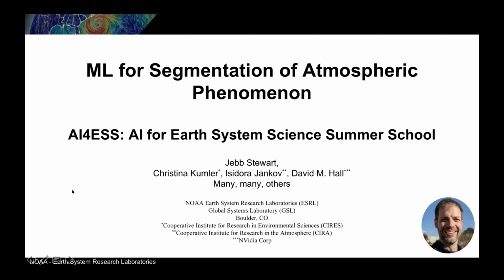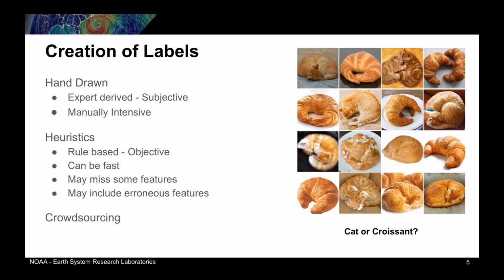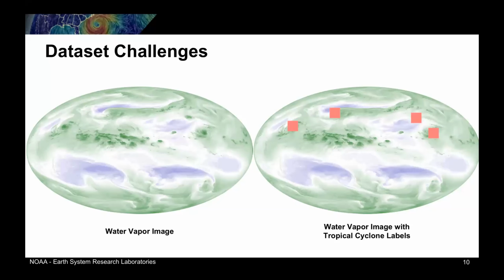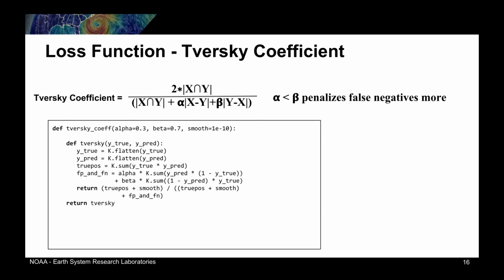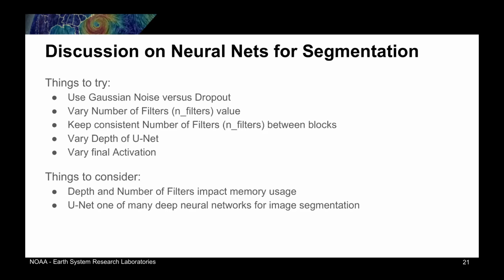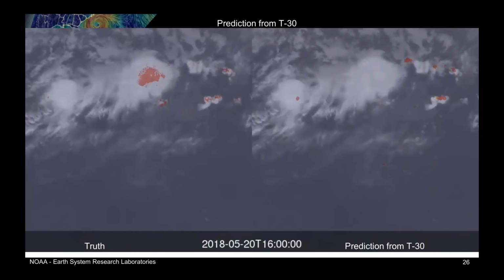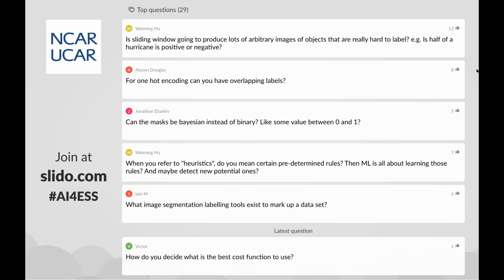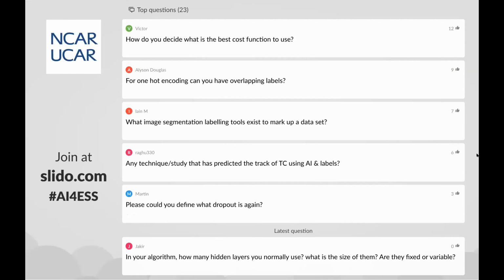D3 2020 AI4ESS Summer School Jebb Stewart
Machine Learning for Segmentation of Atmospheric Phenomena by Jebb Stewart, NOAA ESRL